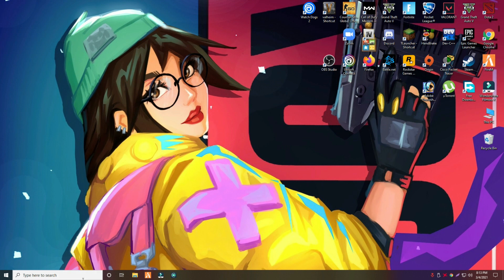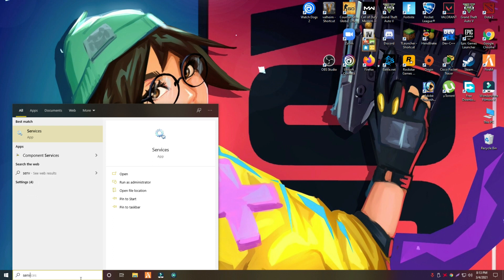Valorant - How To Fix Error Code 39 "There Was An Error Connecting To The Platform"| BEST Solution✔️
FIXED:

1.Valorant Error VAN-39
2.How to Fix Valorant Error VAN-39
3.Fix Valorant Error Code 39
4.Riot Game Error Code 39
5.Valorant Connection Error
6.Fix Connection Error - Valorant Error Code 39
7.Connection Error